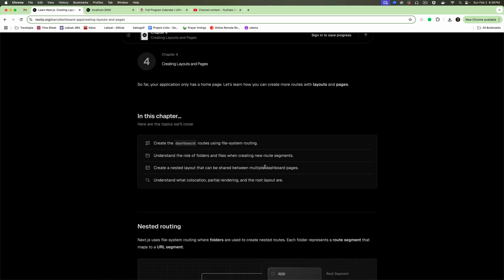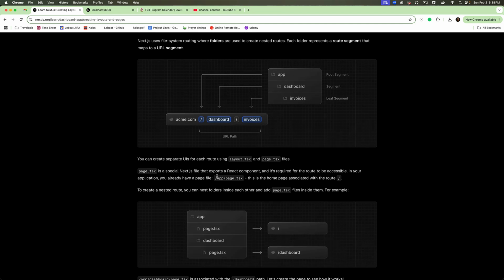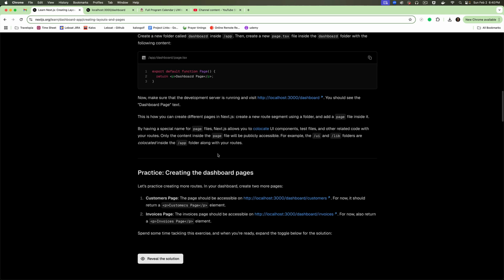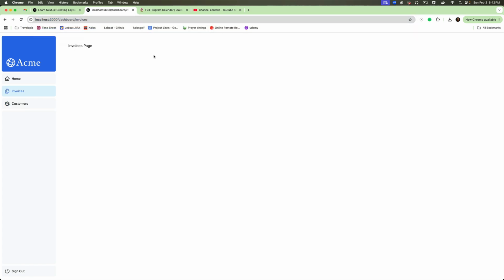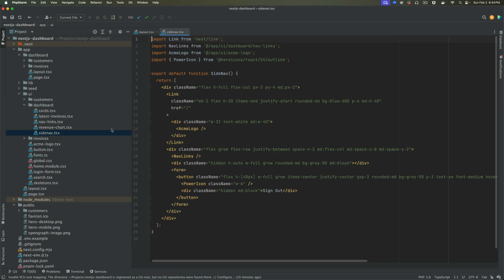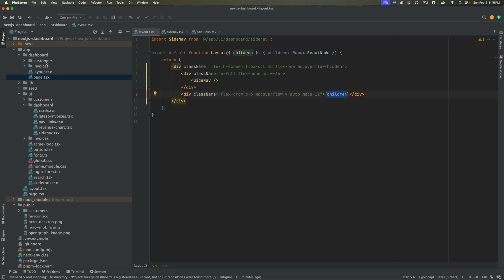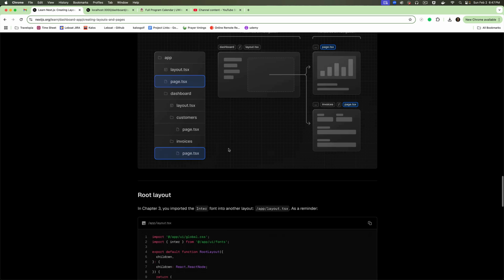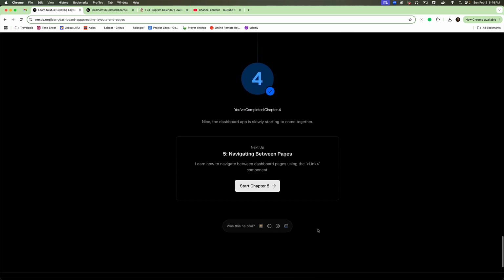#5 📌 Next.js Layouts & Pages Tutorial (2024) | Master Dynamic Routing & Page Structure 🚀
In this Next.js tutorial, you'll learn everything about layouts and pages in Next.js 14! 🚀 We'll cover:
✅ Creating pages with the Next.js App Router
✅ Nested layouts for reusable UI structures
✅ Dynamic & static routing for seamless navigation
✅ Custom metadata for SEO optimization
✅ Best practices for scalable Next.js apps

Whether you're a beginner or an experienced developer, this tutorial will help you master Next.js layouts and pages for efficient web development.

Nextjs layout pages tutorial github,
Next JS layout example,
Nextjs multiple layouts,
Nextjs layout App Router,
Nextjs layout props,
Nested layout Next js,
Nextjs pages,
Nextjs root layout,